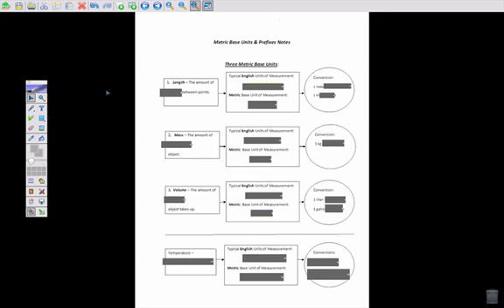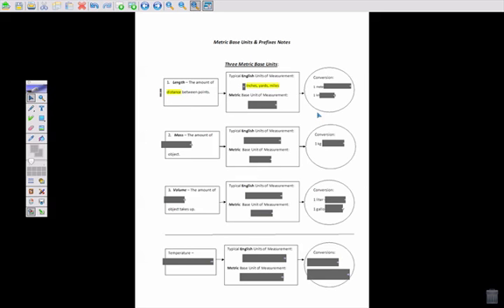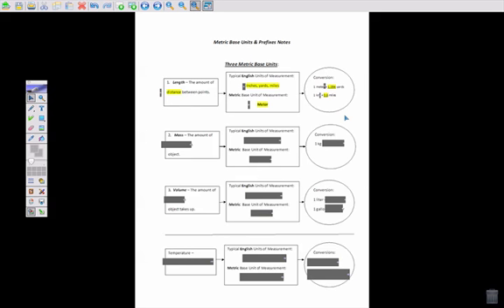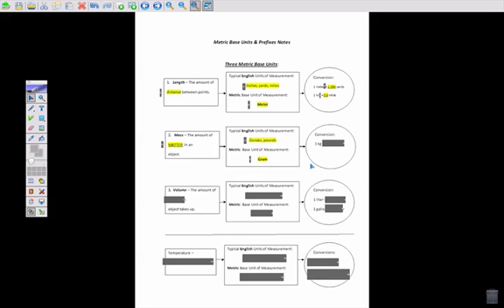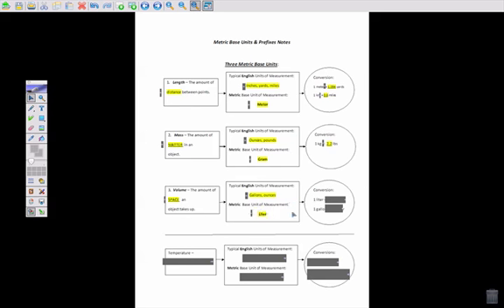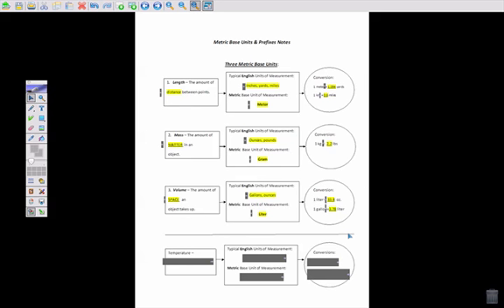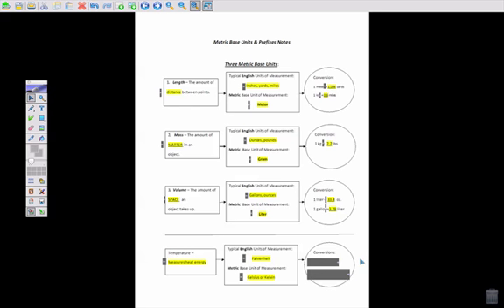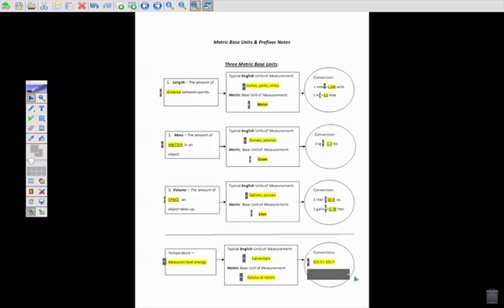Metric Base Units Guided Practice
Reviews the three metric base units of the meter, gram and liter along with some conversions of metric and English units of measurement.